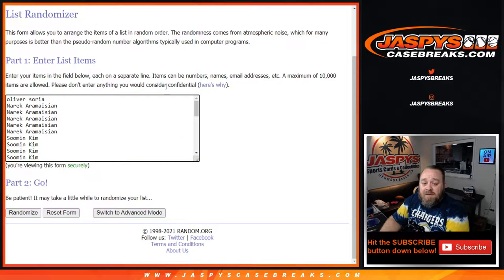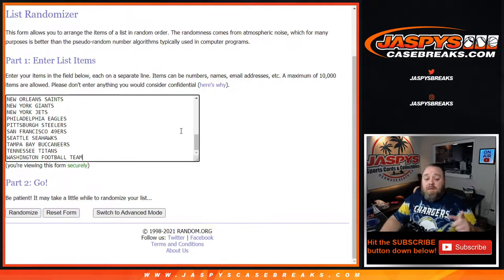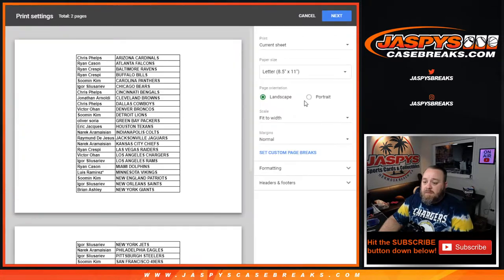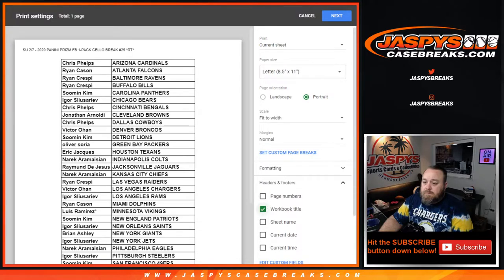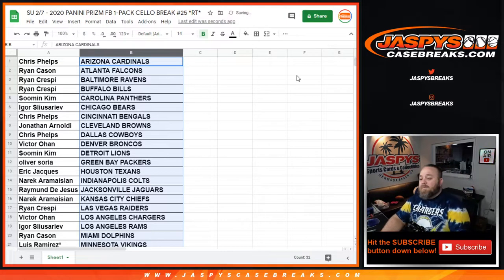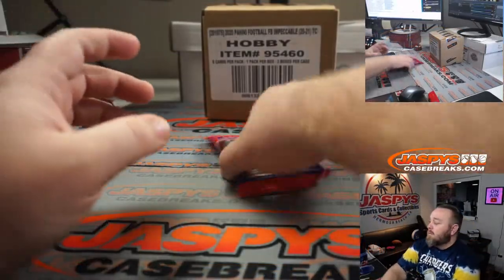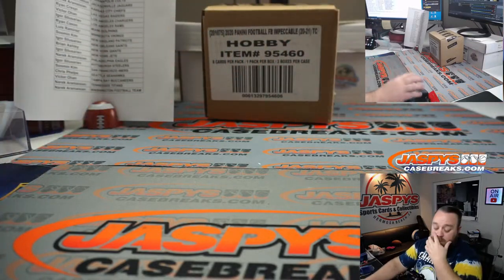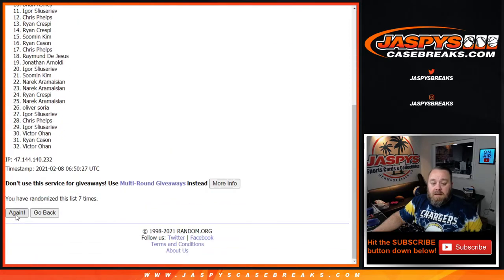SU 2/7 - 2020 PANINI PRIZM FB 1-PACK CELLO BREAK #25 *RT*